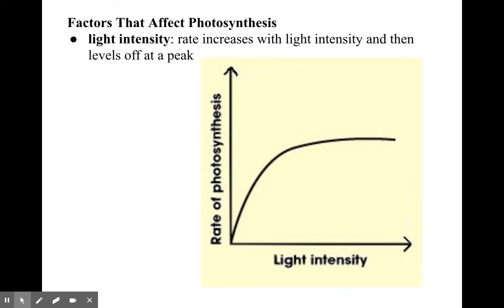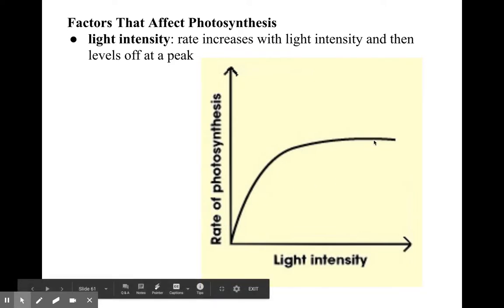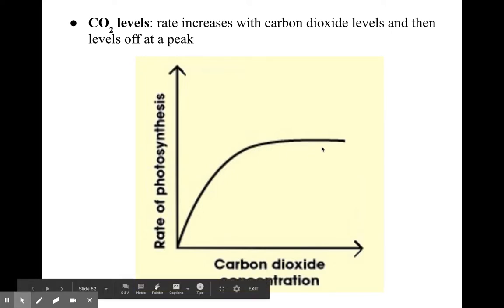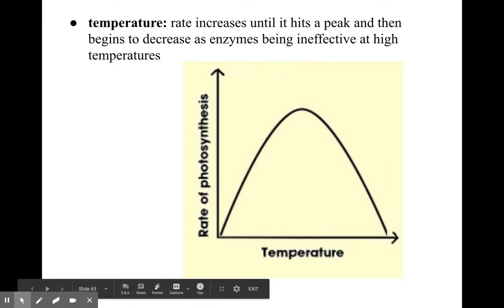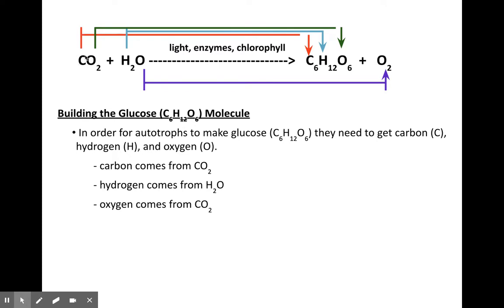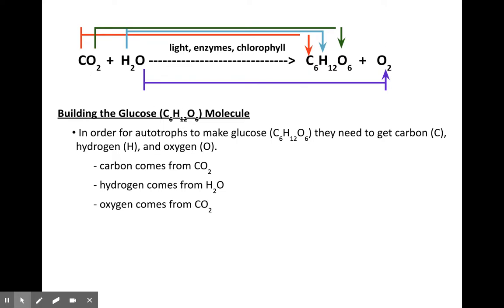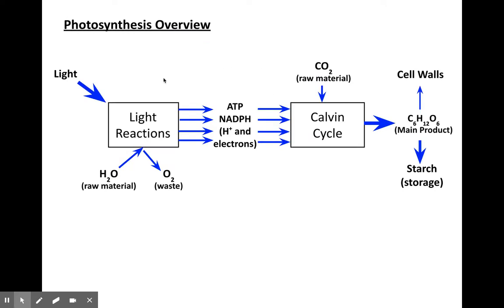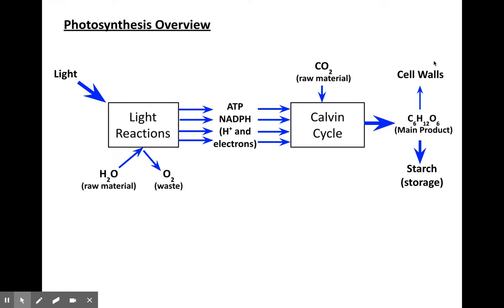Photosynthesis Efficiency and Overview